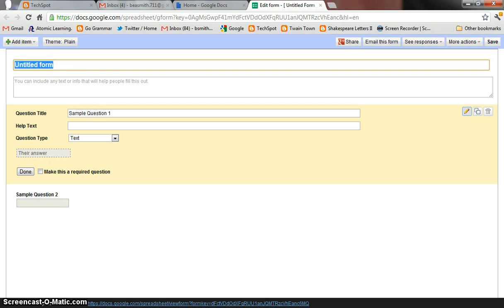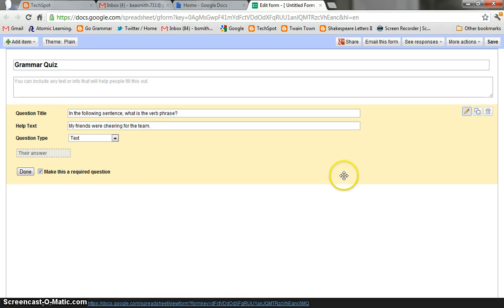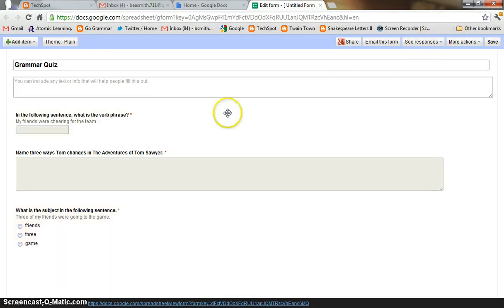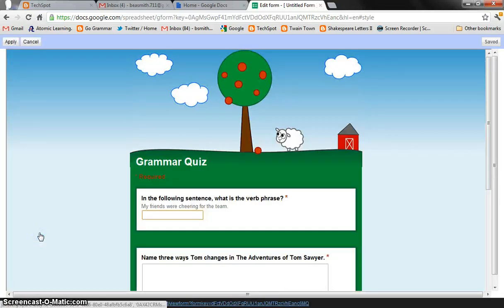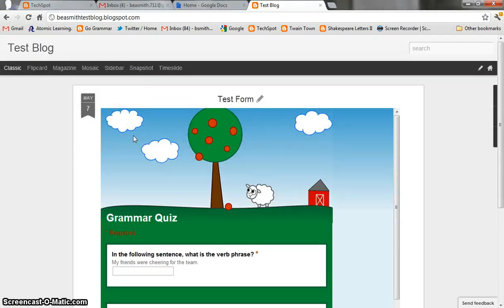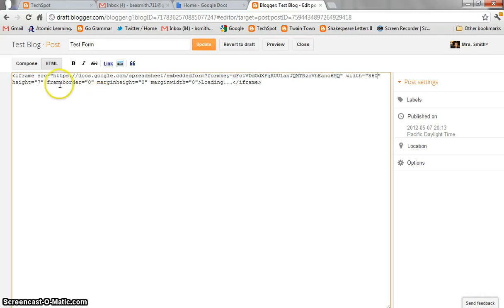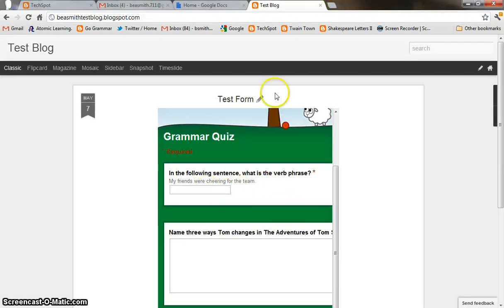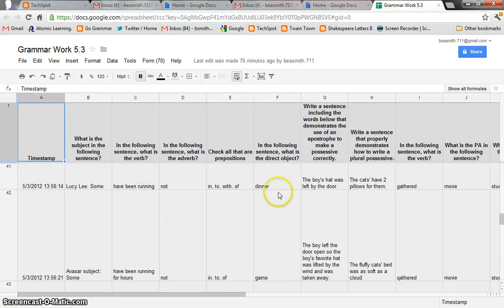How to create a Google Form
On-line HW that is easy to grade/ Surveys